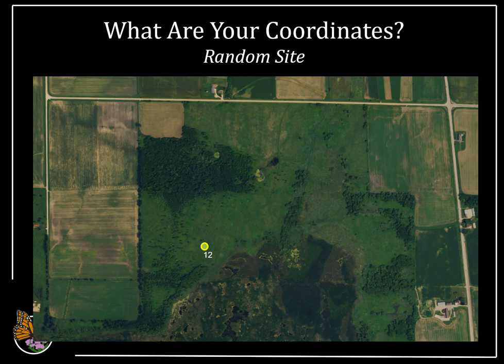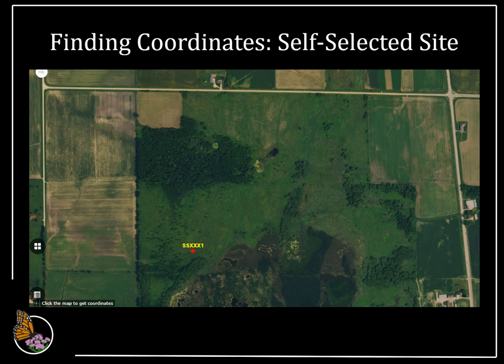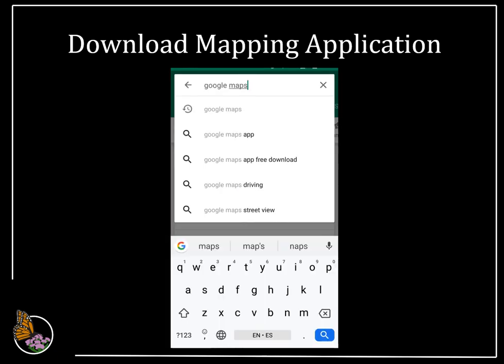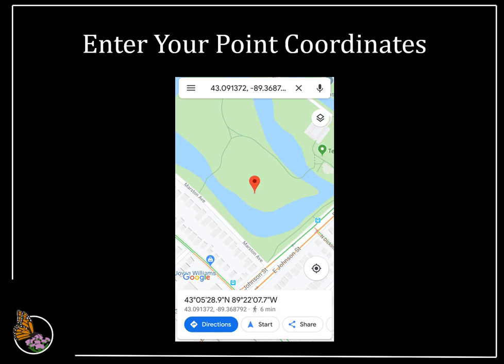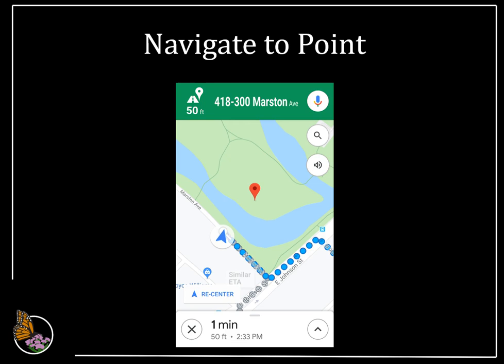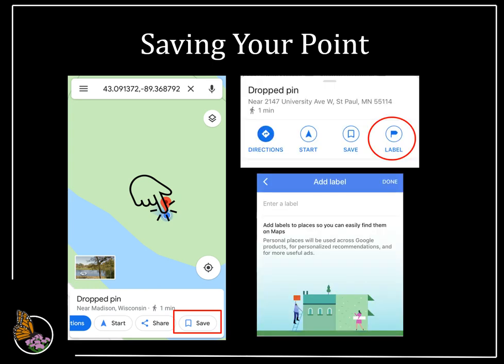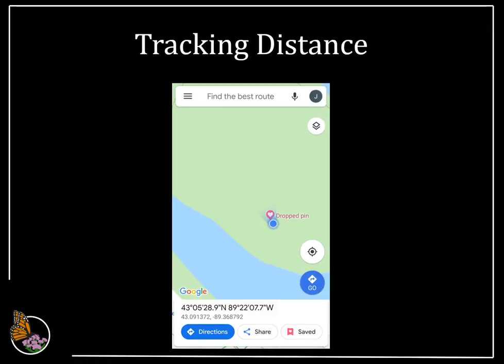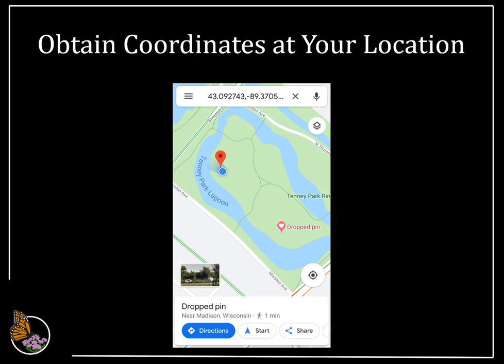Navigation - Google Maps